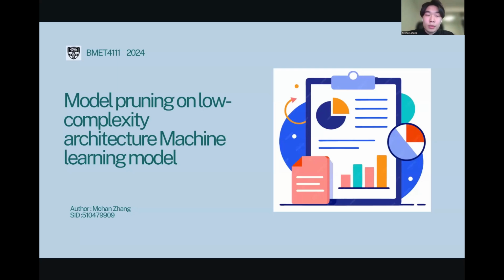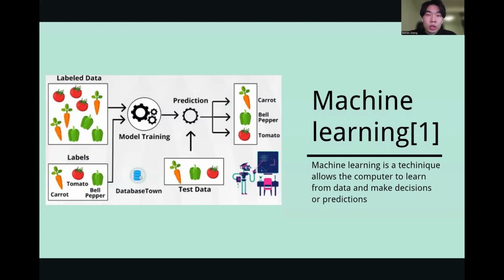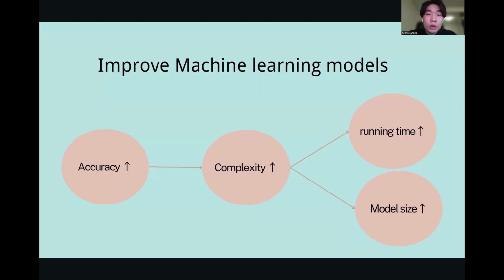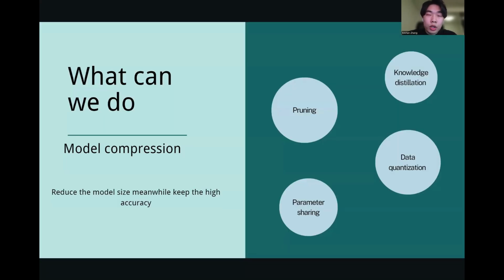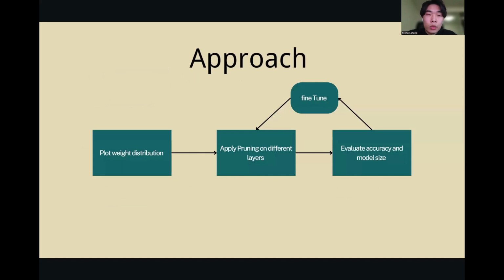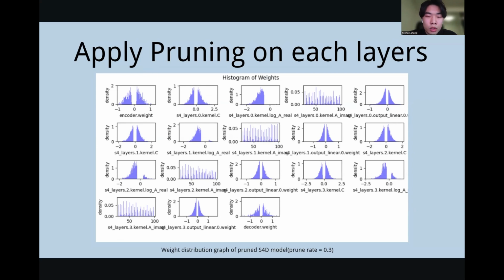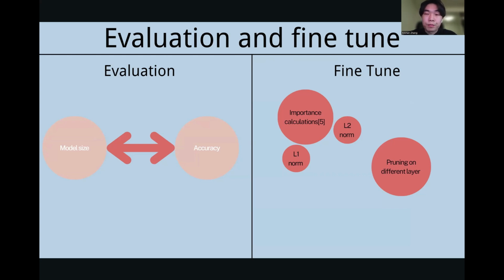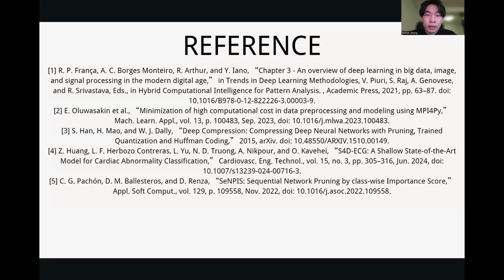Mohan Zhang Seminar video